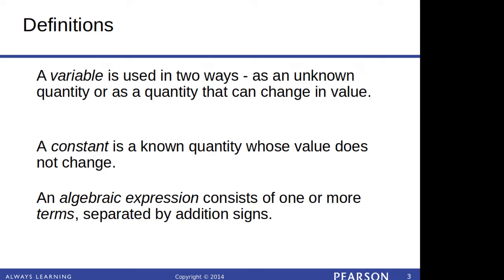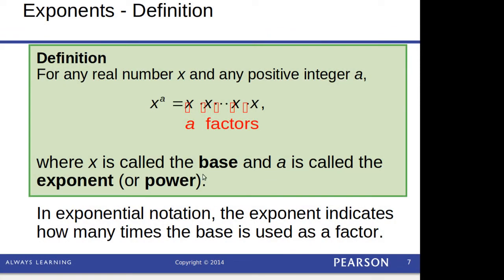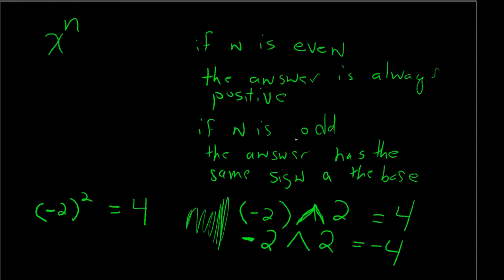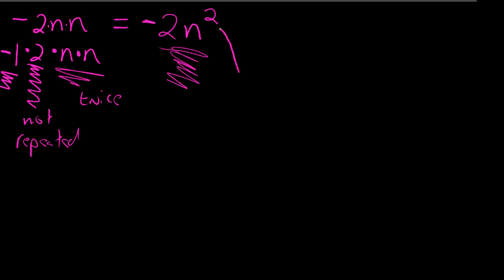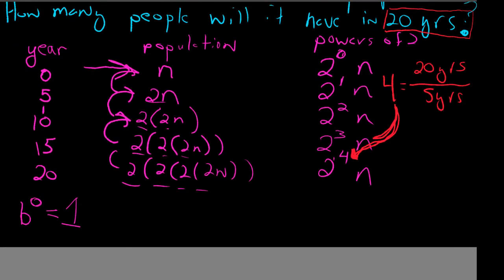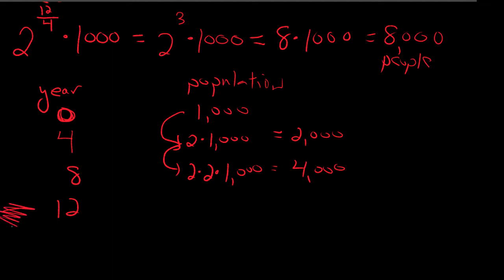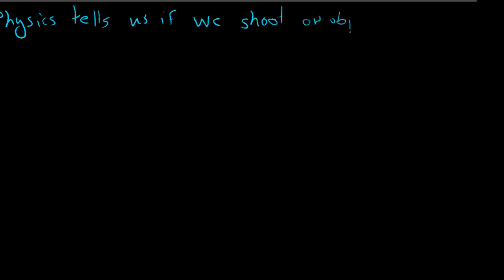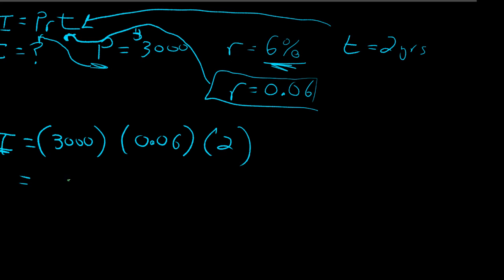MAT 092 Mar 25 Lecture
Exponents and Evaluating Formula and Expression